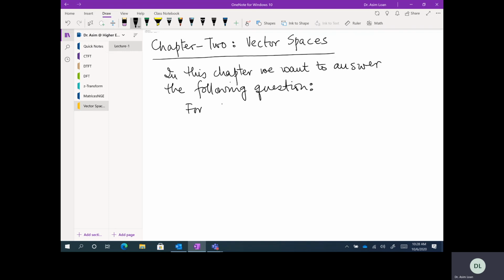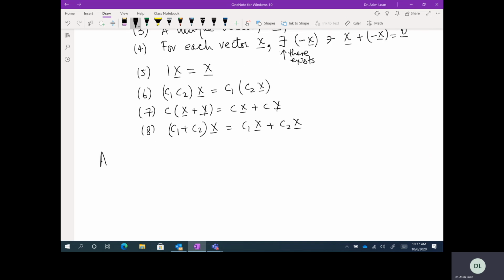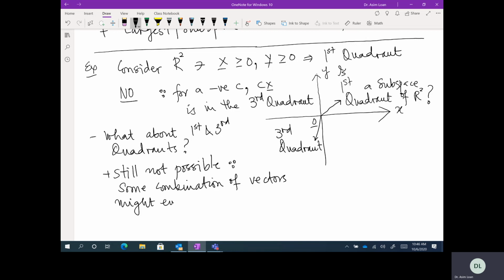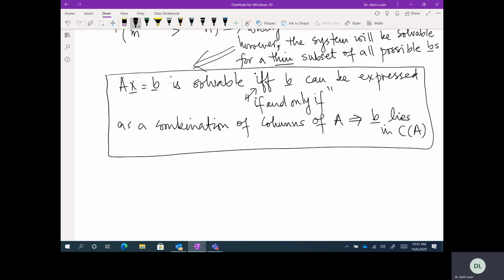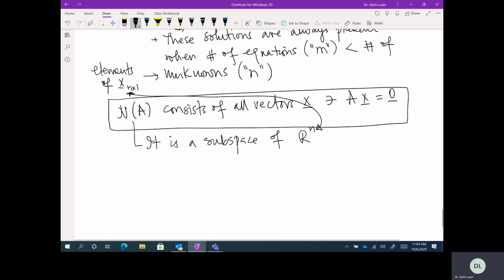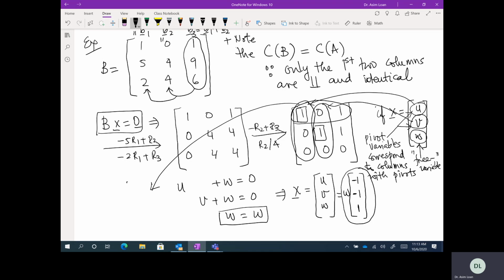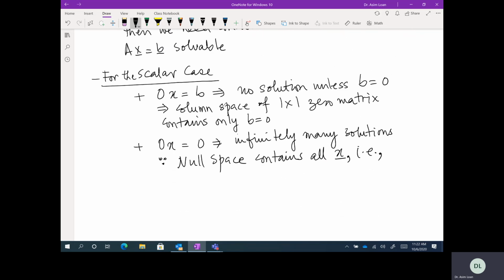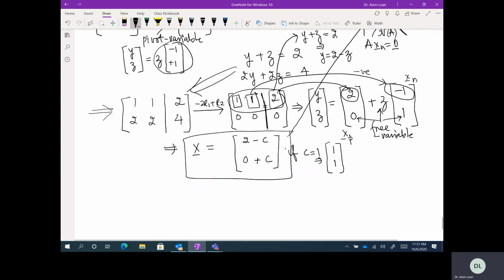Vector Spaces (1 of 5)